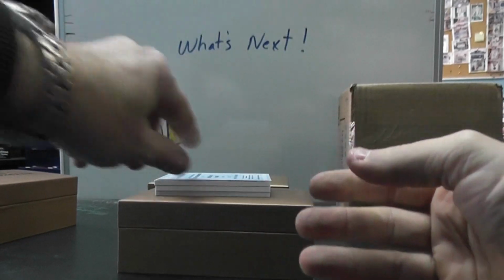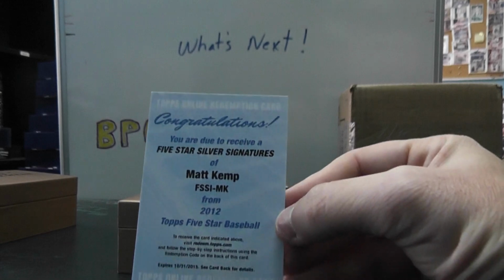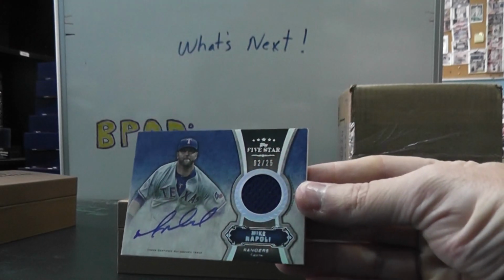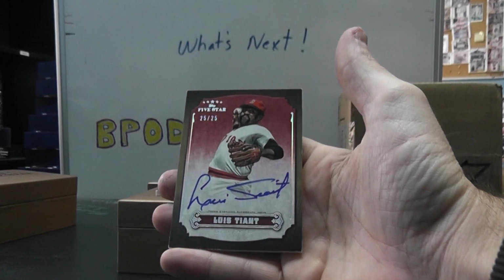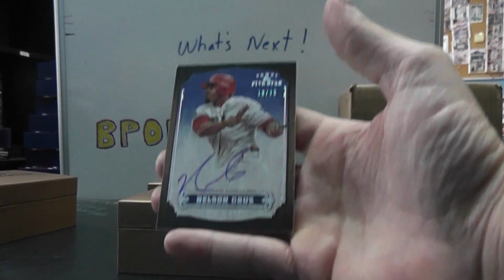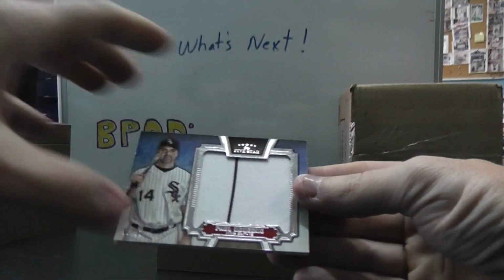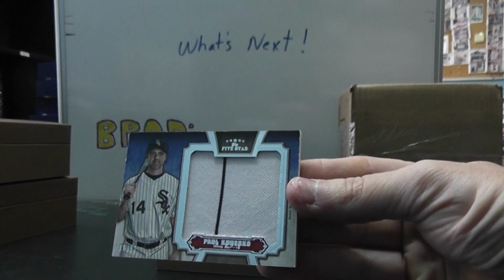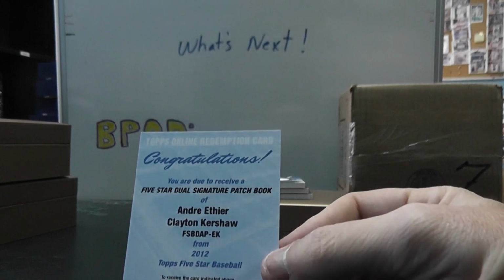2012 Topps FIVE Star Baseball Hobby Box/Case BreakGB 6 SIX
BRB with GB 7. Thanks a lot, Chris J.

1. regimel tag 1. Chicago White Sox
2. Jason Rho 2. Los Angeles Angels
3. Stephen Hal 3. New York Mets
4. Bugsybear 4. Washington Nationals
5. John B Col 5. New York Yankees
6. Mark Oku 6. Cleveland Indians
7. Steve Loc 7. Chicago Cubs
8. regimel tag 8. San Diego Padres
9. Kyle Mil 9. Kansas City Royals
10. Jared Oki 10. Tampa Bay Rays
11. Bugsybear 11. Oakland Athletics
12. Charles Rec 12. Texas Rangers
13. Thomas Pal 13. Boston Red Sox
14. Bryce Shi 14. St. Louis Cardinals
15. Charles Rec 15. Miami Marlins
16. Lintzton Cra 16. Colorado Rockies
17. Shawn Mer 17. Minnesota Twins
18. Steven Kim 18. Cincinnati Reds
19. BRYAN AIK 19. Philadelphia Phillies
20. Devin H Tay 20. Detroit Tigers
21. Steven Kim 21. Atlanta Braves
22. thomas gag 22. Houston Astros
23. Robert Hob 23. Baltimore Orioles
24. Terrance Sul 24. Pittsburgh Pirates
25. John B Col 25. Milwaukee Brewers
26. Robert Hob 26. Los Angeles Dodgers
27. Ryan Lor 27. San Francisco Giants
28. Jade Har 28. Toronto Blue Jays
29. Az Case Bre 29. Arizona Diamondbacks
30. John B Col 30. Seattle Mariners